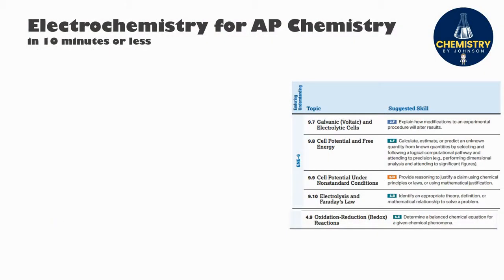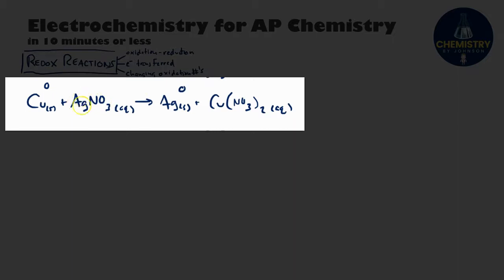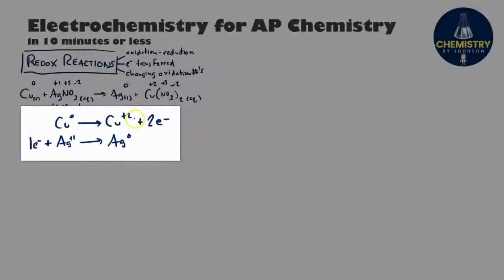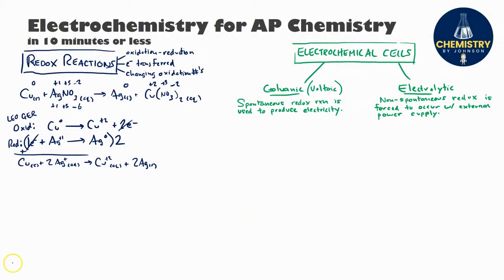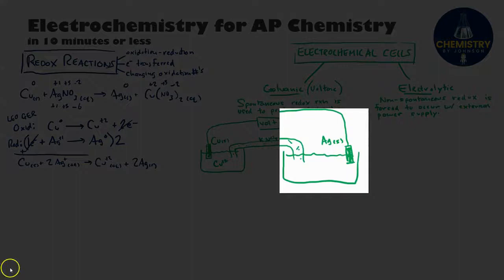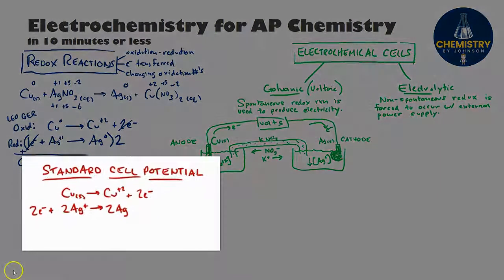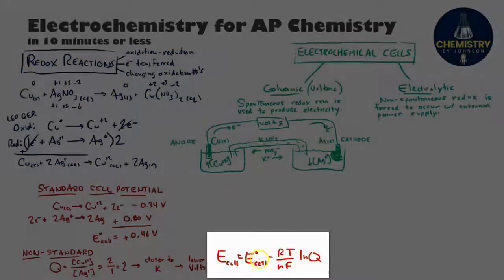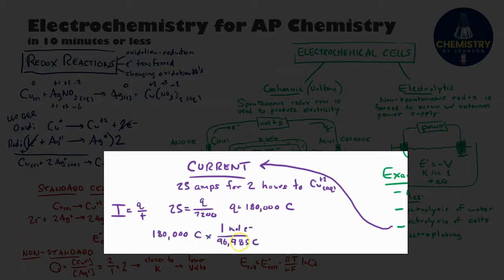Electrochemistry Refresher in 10ish Minutes or Less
This video is meant as a refresher on some of the major topics in Units 4 and 9 of the 2021 version of AP Chemistry.  It is intended for students who have already learned the material and beginning to prepare for the AP Chemistry Exam.  Thanks @LakeyInspired for the music!